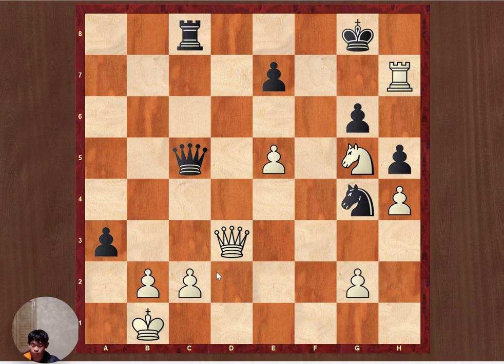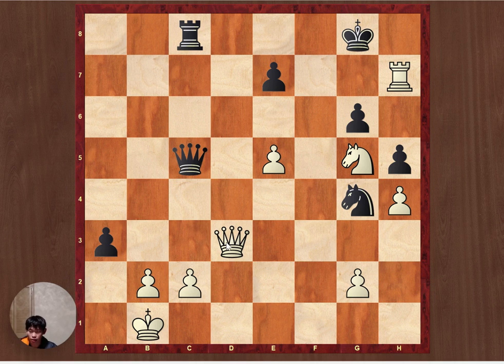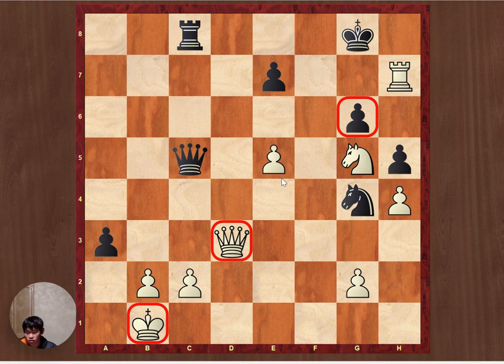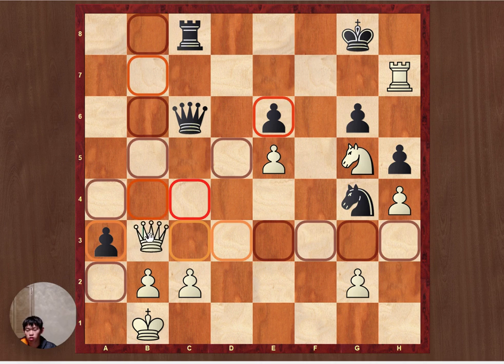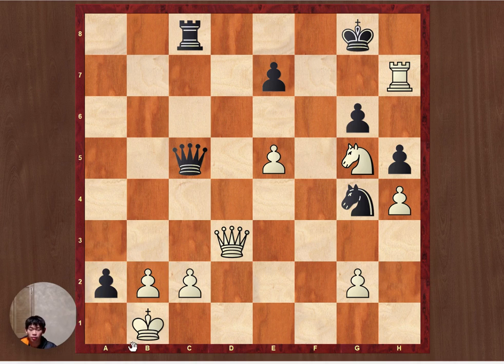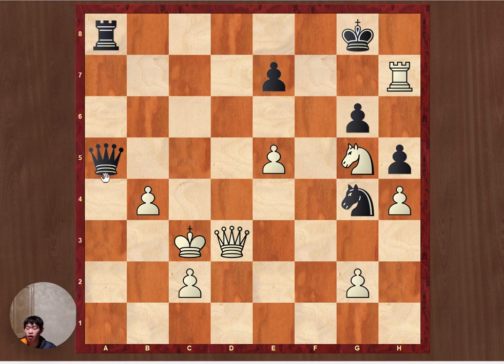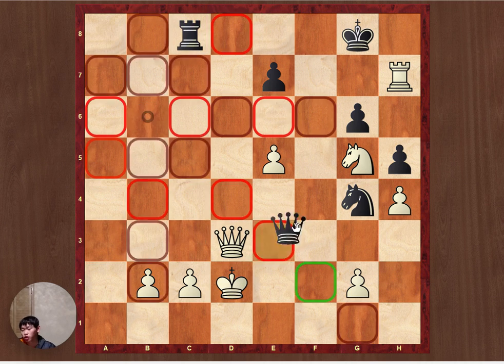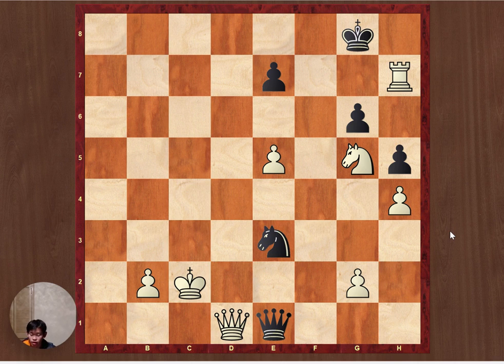Day 39 of posting a chess puzzle everyday for a year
This puzzle is from the Calculation book by Jacob Aagard.